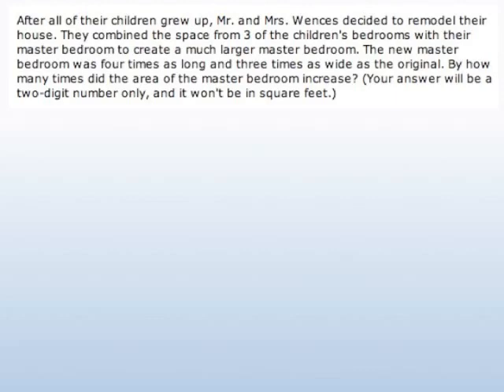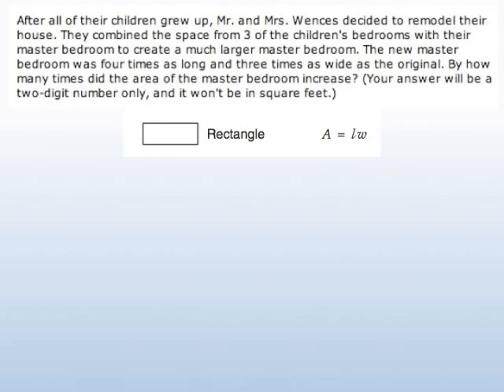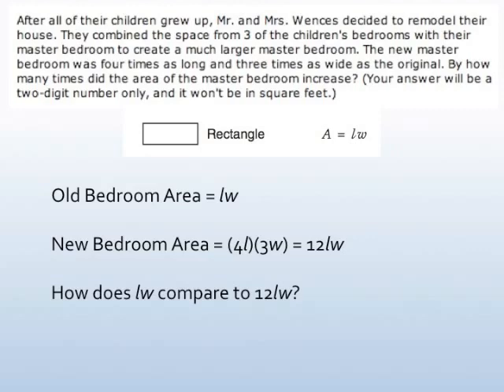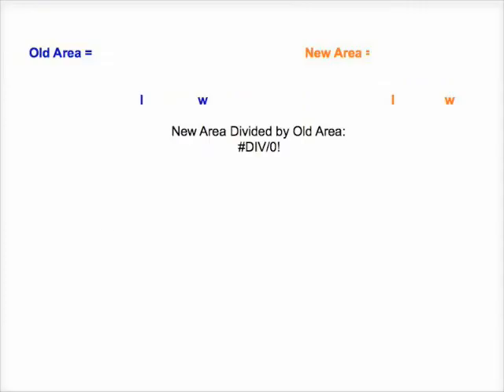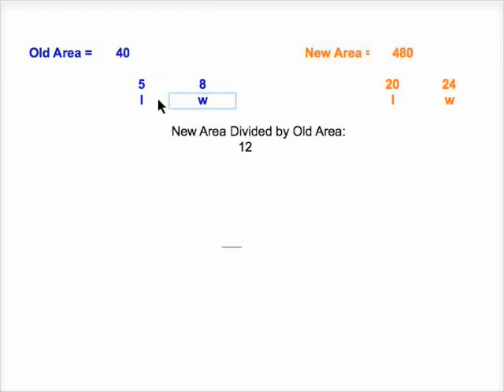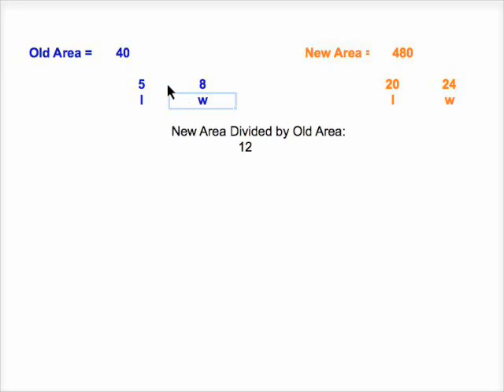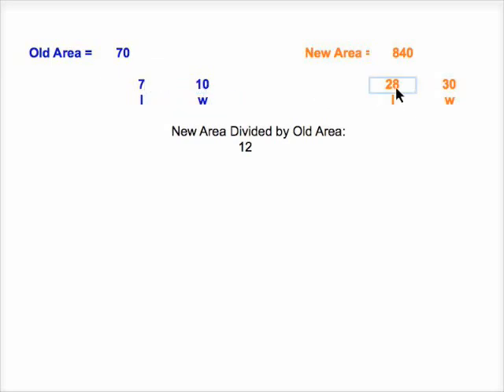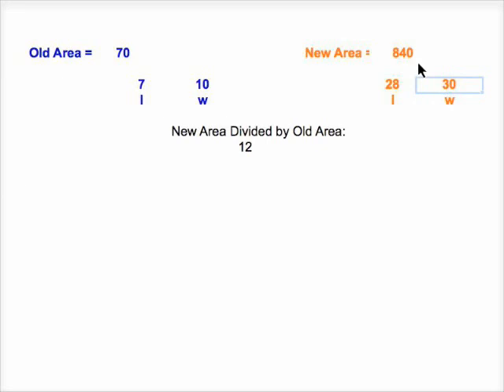Changing Length and Width of a Rectangle and its Effect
How area is affected by changes in dimensions.